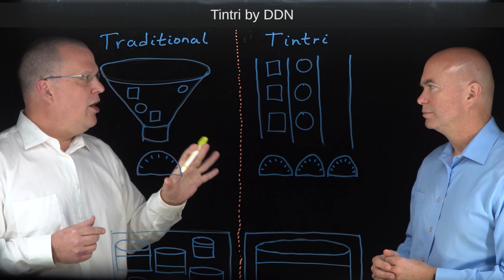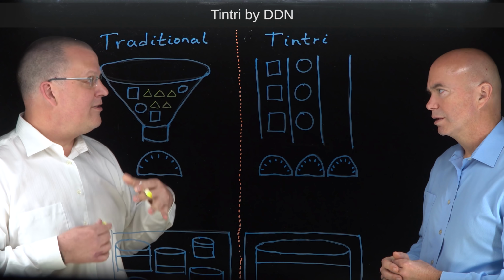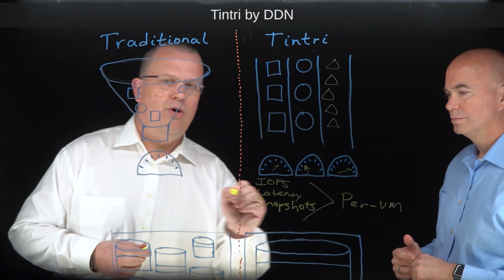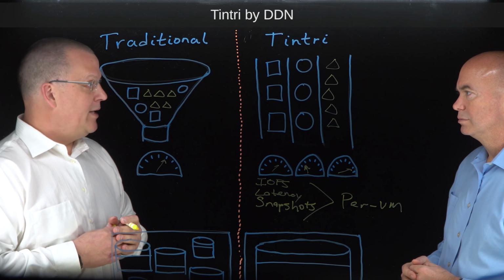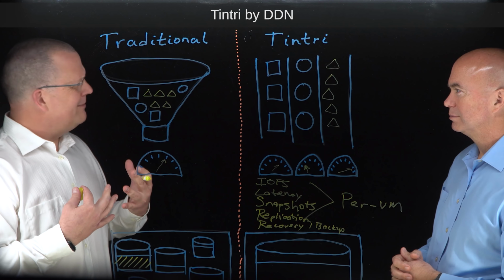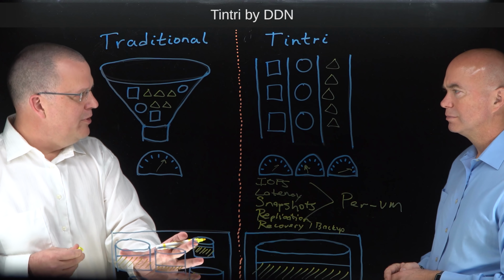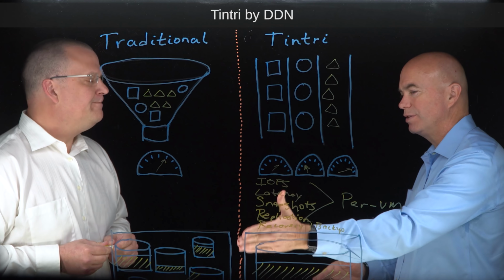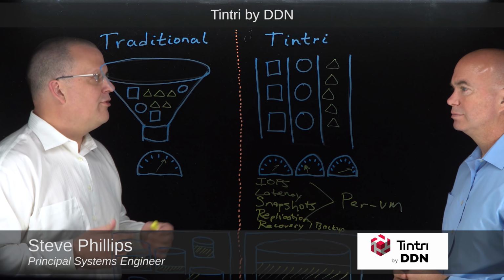Obtain VM-specific Visibility and Control to Optimize Your Storage Infrastructure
Virtualization has become the de facto standard for the majority of enterprise applications, but most management tools cannot provide virtual machine (VM) level visibility and control over input/output (I/O) performance and other capabilities such as replication. Steve Phillips, principal systems engineer with Tintri by Data Direct Networks (DDN), recently joined George Crump, lead analyst for Storage Switzerland, to discuss a new approach to optimizing storage capacity and performance as well as data services on a VM-specific basis.